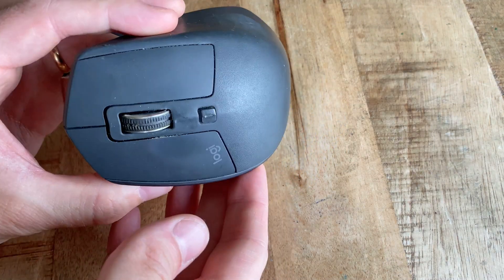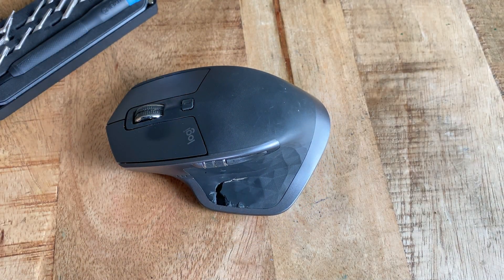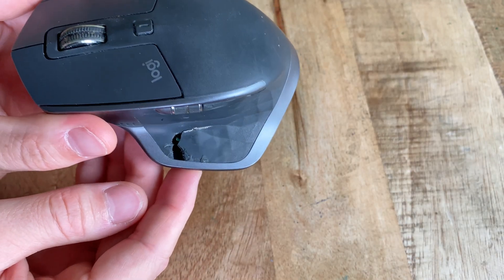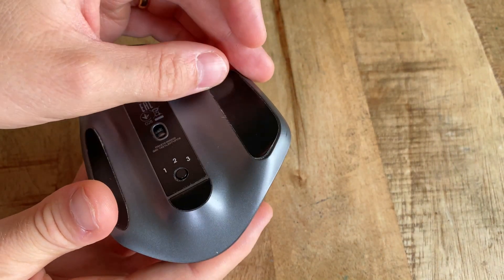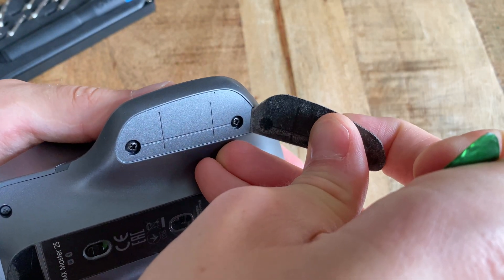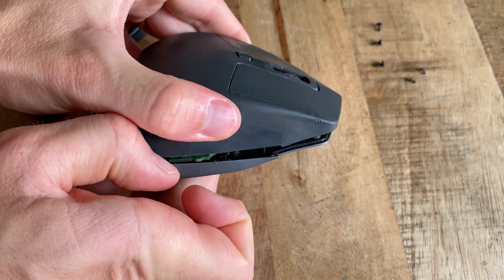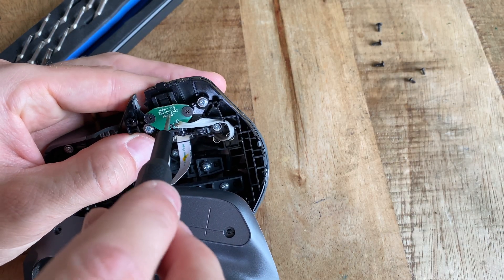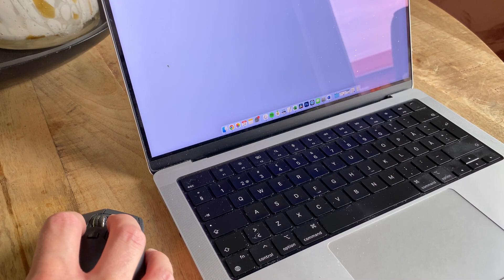Logitech MX Master (2S) | Pointer Not Moving | How to Fix!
If you´ve got a Logitech MX mouse and either the cursor stops working and won´t move or the buttons won´t click, this _might_ be due to that the thumb button has gotten stuck. Preventing normal operation of the rest of the mouse.

At least this was the case for me and since I actually managed to fix the issue using this technique I figured perhaps it could help someone else as well.

Also, please share any questions in the comments below and I´ll do my best to answer them!